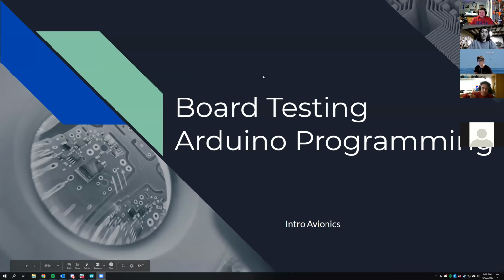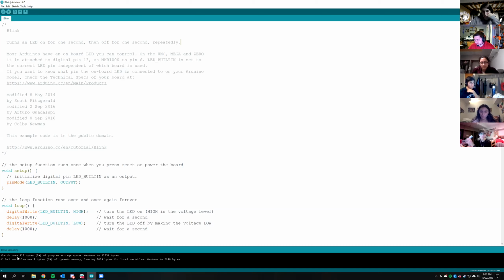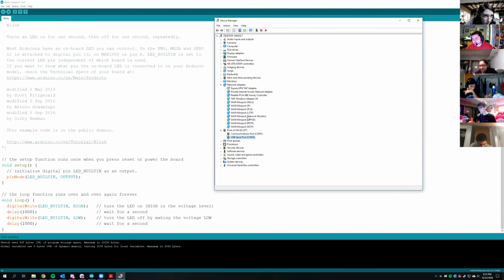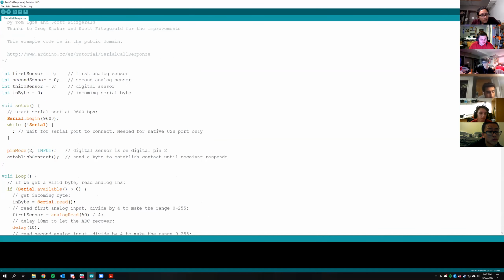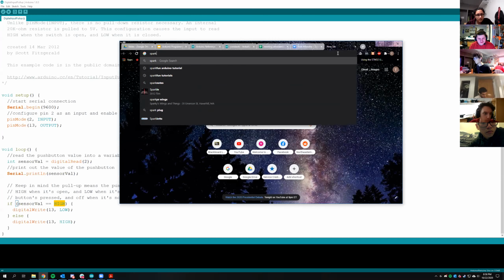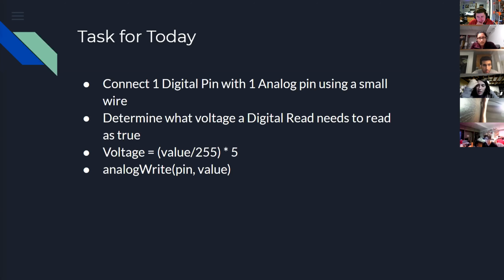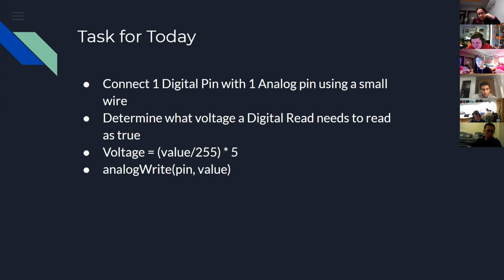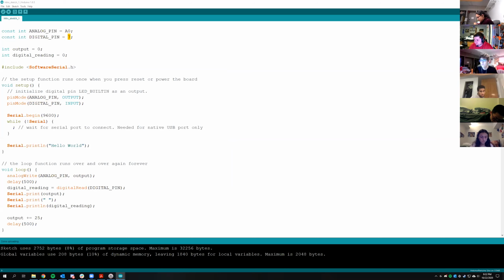Avionics Meeting 5: Arduino Programming Part 1